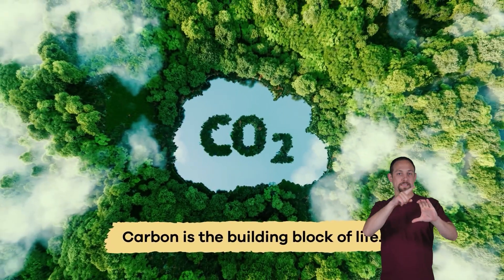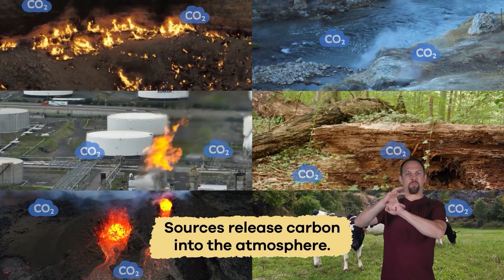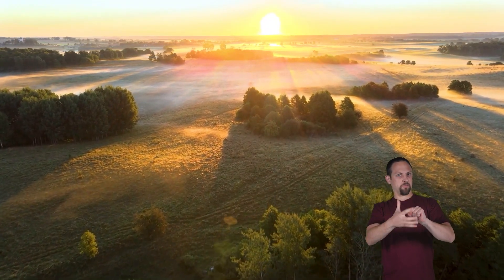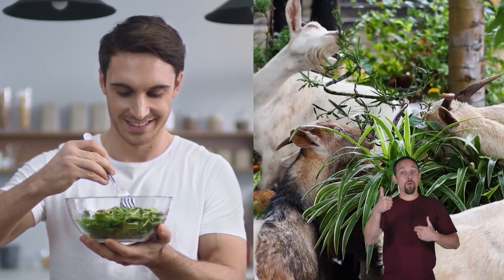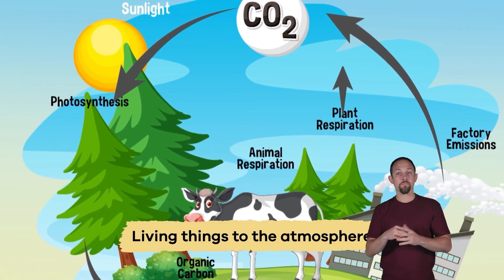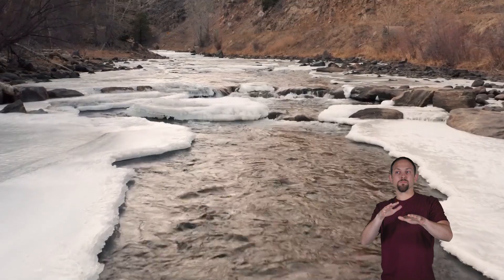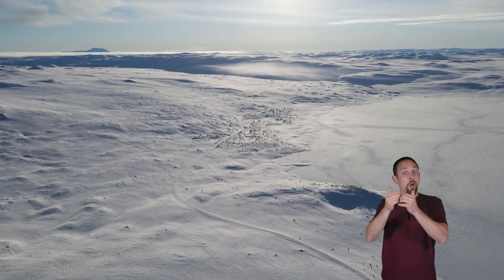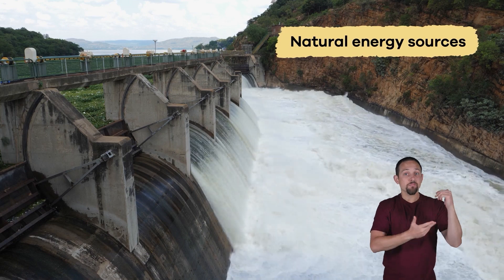ASL Carbon Cycle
Did you know that carbon is the building block of life? It is important for the existence of nearly all organic and inorganic material on Earth. Carbon moves around the earth and is exchanged between living things, dead things, and the air through a process called the carbon cycle.

There is not a specific starting or ending point to the carbon cycle; instead, it is a continuous process with several steps. Here are a few other important facts you should know. Carbon dioxide is a greenhouse gas. It traps heat in the atmosphere, and without it, the earth would be too cold to be livable.

Right now, there is an imbalance between the sources and sinks of carbon. There is too much carbon being released into the atmosphere and not enough being absorbed. This has led to the earth becoming warmer, which has led to global warming, or climate change.

We hope you and your student(s) enjoyed learning about the carbon cycle! If you want to learn even more, head over to our website and download one of our many free lesson plans, full of activities, worksheets, and more!

What you will learn in Carbon Cycle:
0:00 Introduction to the carbon cycle
0:41 What is the water cycle?
1:50 Evaporation and Transpiration
2:53 Condensation and Precipitation
4:04 Why it's important to take care of water
4:41 How you can help
5:15 Why it's good to keep freshwater clean
5:46 Review the facts